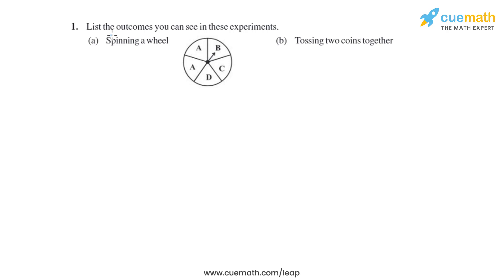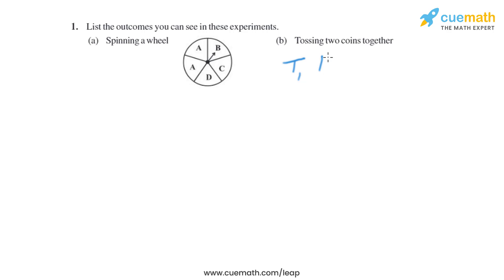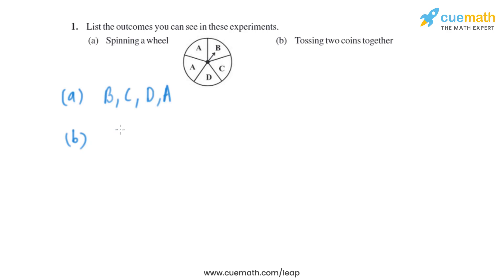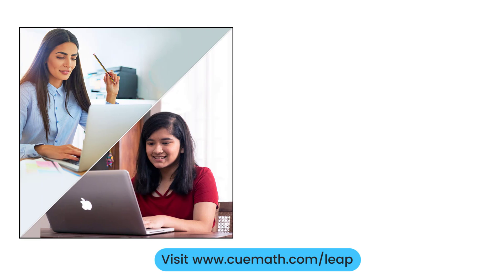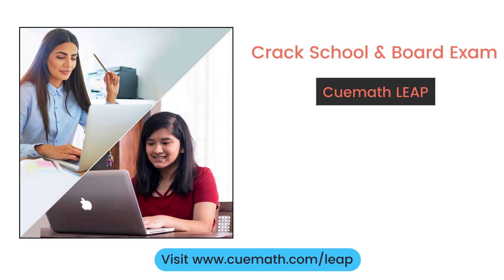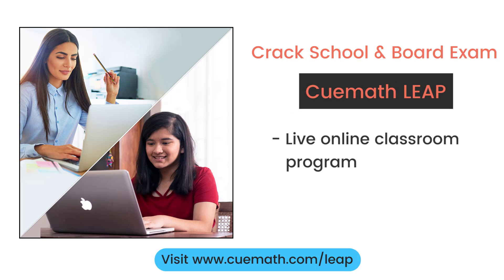Class 8 Chapter 5 Ex 5.3 Q 1 Data Handling Maths NCERT CBSE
To download pdf of all text solutions for this chapter click here NOW